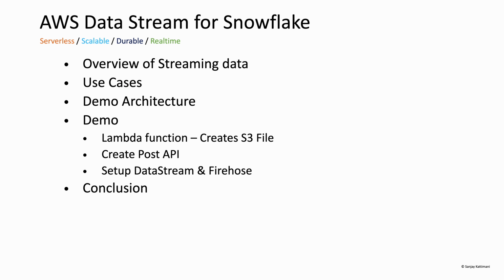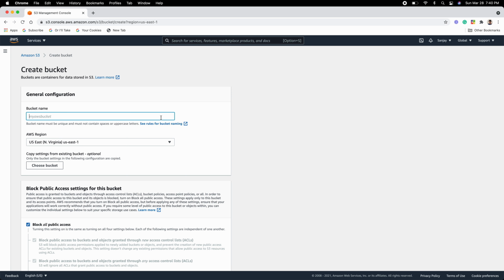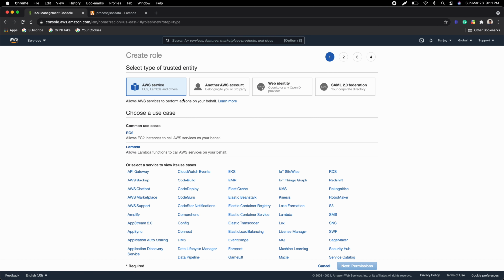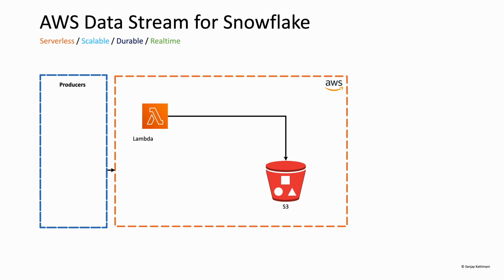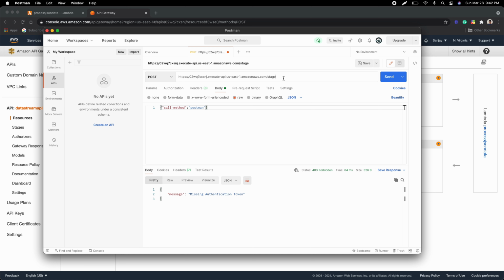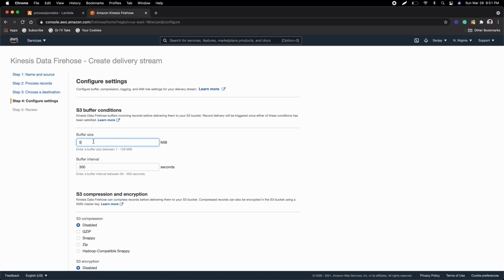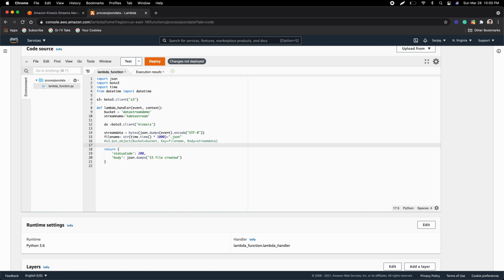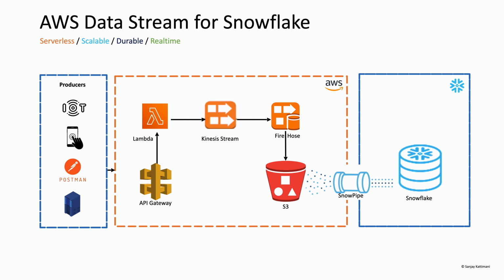Creating serverless data stream for snowflake on AWS using Firehose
This video walks through different steps to create a serverless data pipeline on AWS using Data stream and firehose. This pipeline creates files optimized for ingestion into Snowflake.

Chapters:
00:00 Whats covered in this video
01:00 Data streams - Batch VS Realtime
01:25 Use cases of data stream
01:50 Architecture of this program
03:15 Step1: Create S3 bucket, Lambda function that creates file on S3 - Code
06:05 Create Role and policy
09:40 Create API Gateway, call from Postman
13:35 Create Data stream and firehose
17:15 Update Lambda to write to Kinesis data stream
19:45 Complete integrated testing
21:00 Conclusion and some tests
22:00 IOT data stream by Rishab